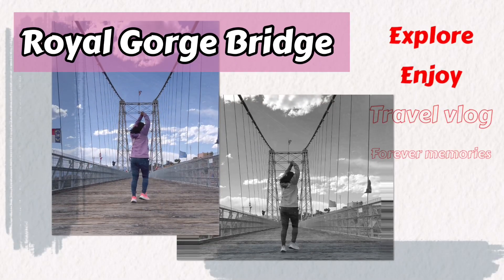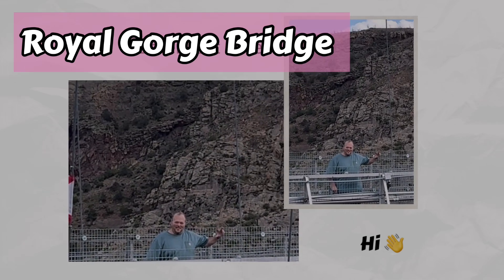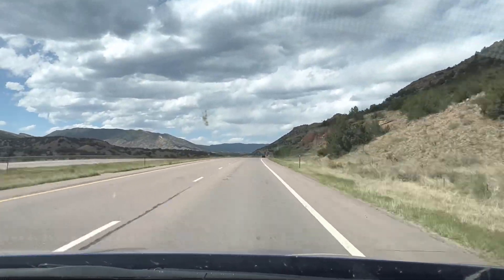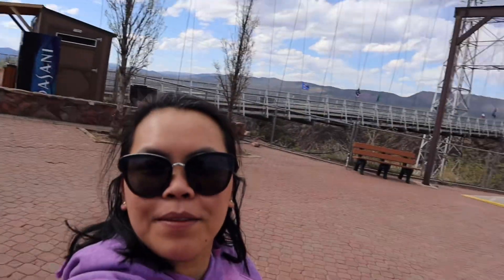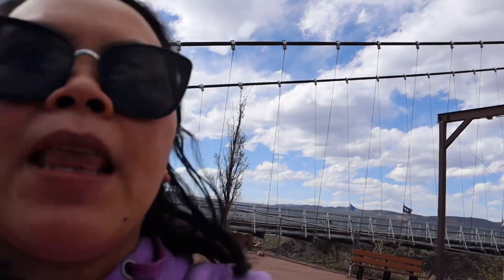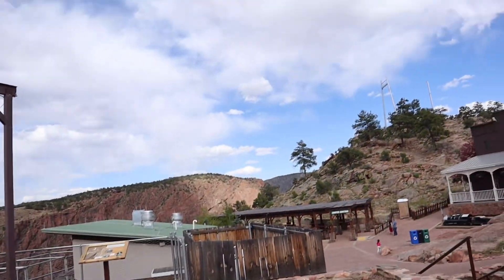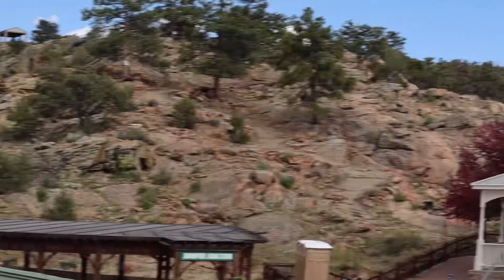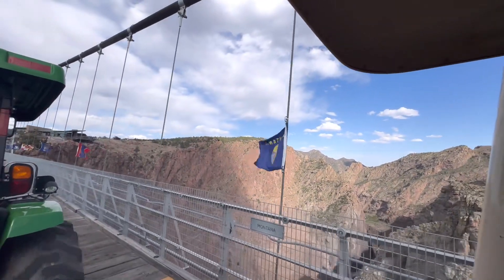Travel Vlog: Royal Gorge Bridge Canon City Colorado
This was our roadtrip to Colorado last May 2024
Royal Gorge Bridge is our 2nd destination.